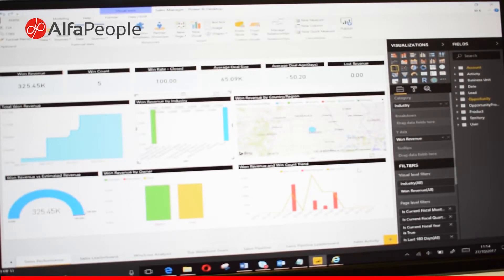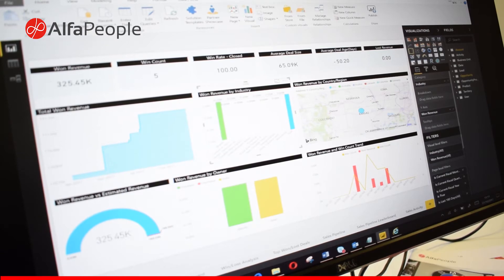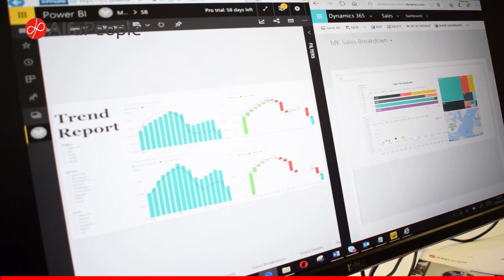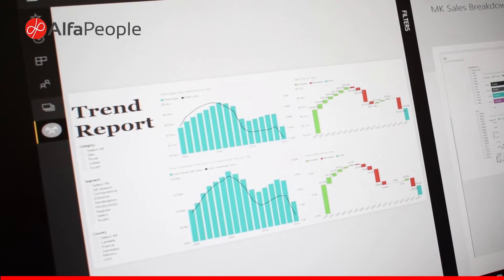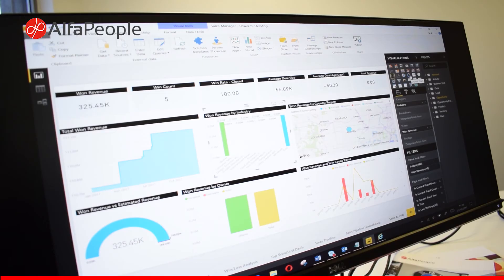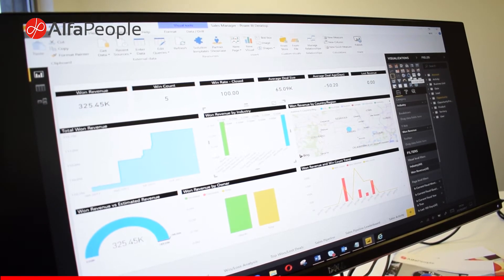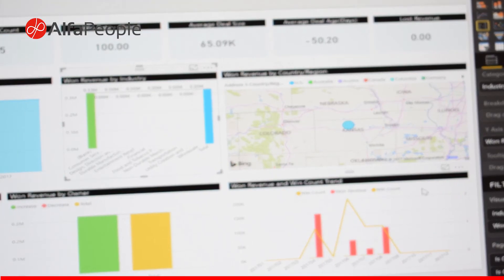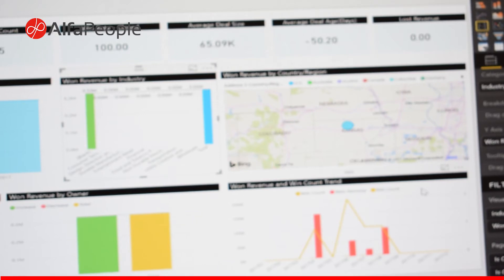AlfaPeople | How to get Started with Power BI by Microsoft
In this video with Marion Kelly, Senior Dynamics 365 Consultant, learn about the features of Power BI.